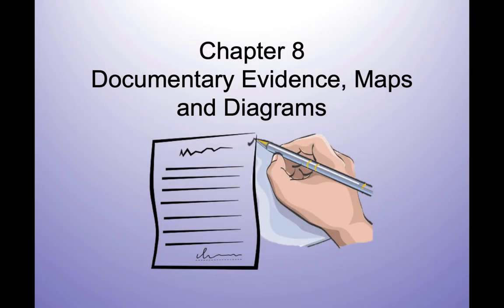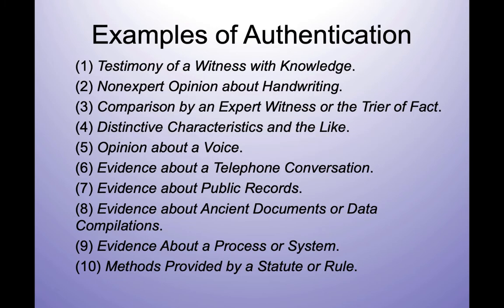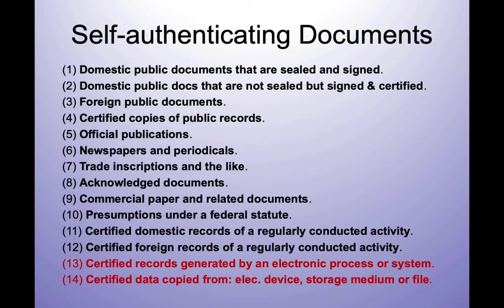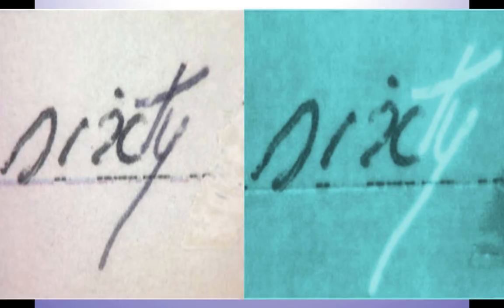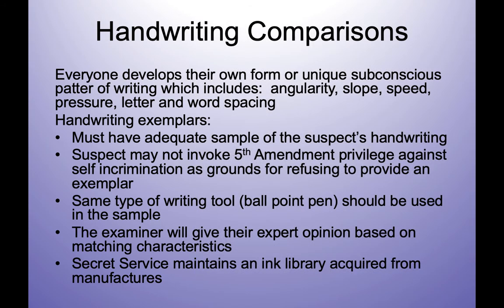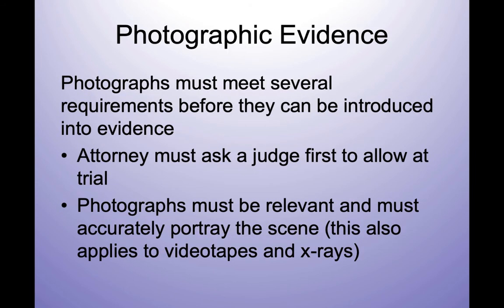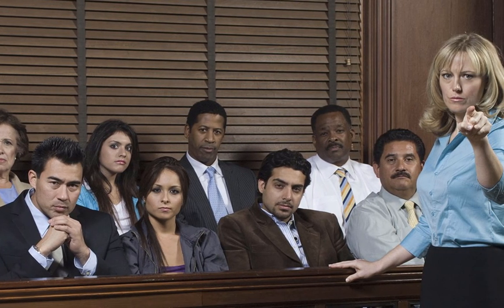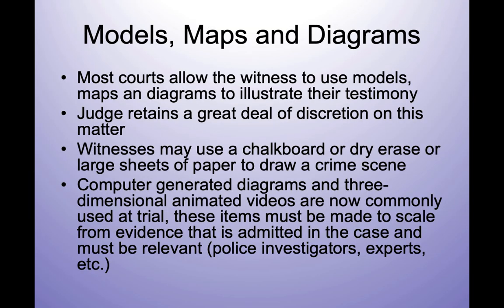ADMJ56 Chapter 8 Guided PPT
Sierra College ADMJ56 Intrduction to Evidence. Dan Ruden